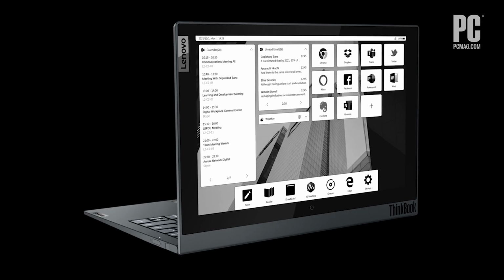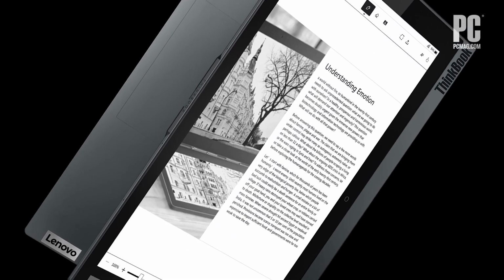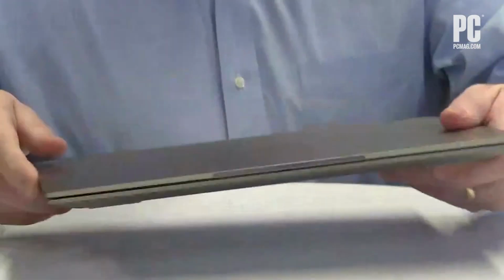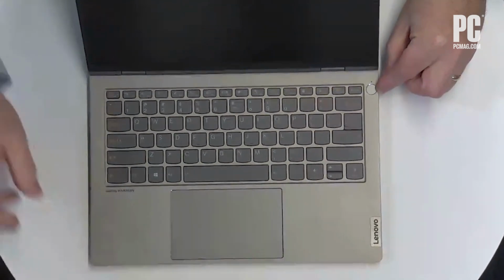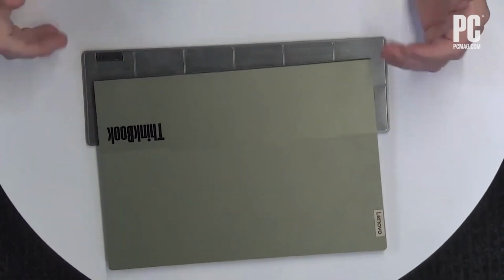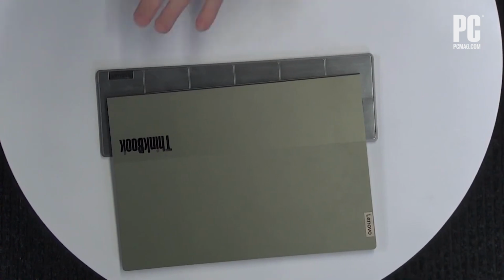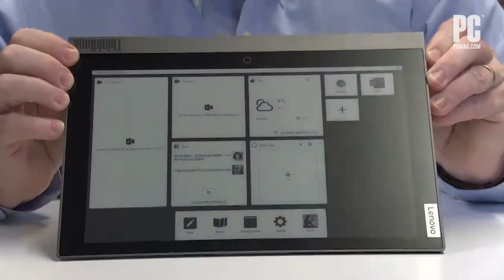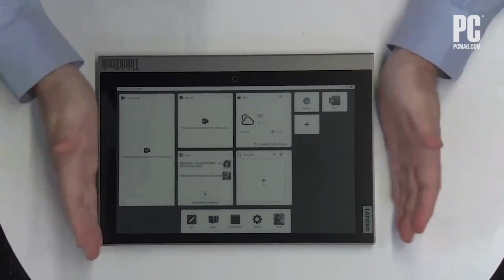First Look: Lenovo's 2021 ThinkBook Plus Has a Big E Ink Screen on the Lid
It's one of four new ThinkBooks, with two featuring AMD's latest Ryzen mobile chips. Lenovo demoed them all for us.